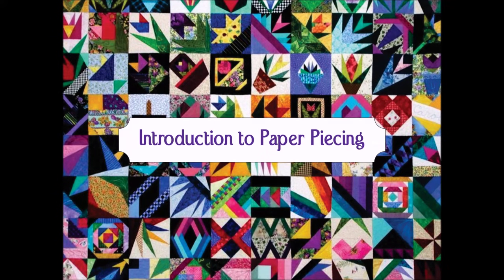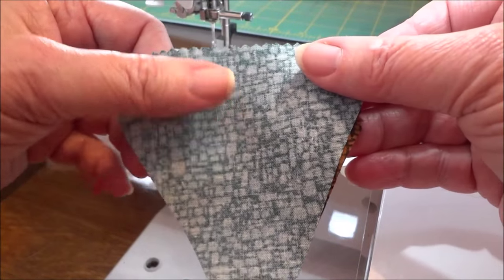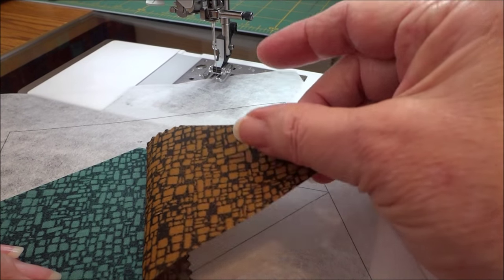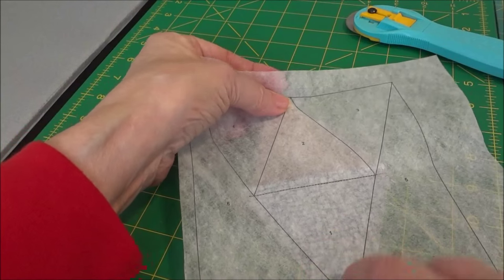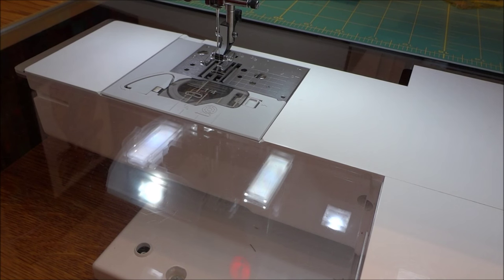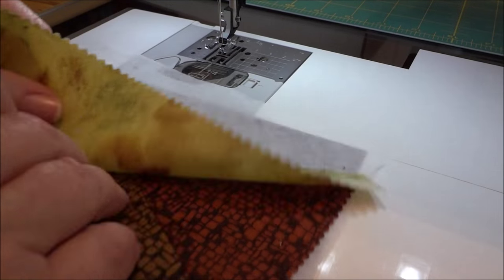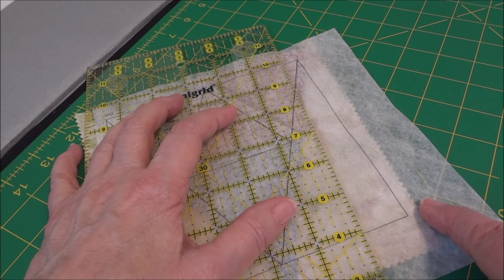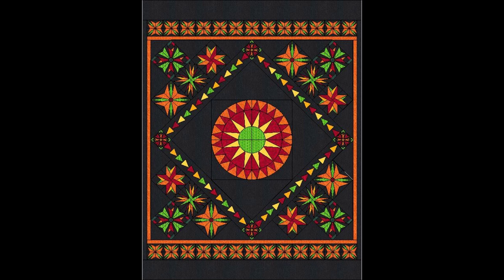Introduction to Paper Piecing - Part 2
Stitch along project to take the fear out of This is the second part of the introduction into the Block of the Month project which we will host on the Facebook group Sit Down Free Motion Quilters.